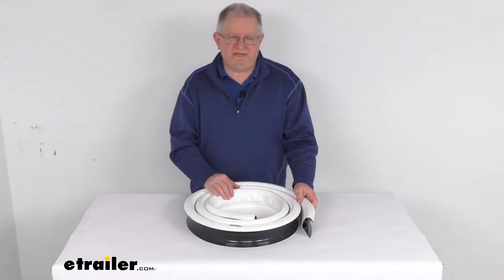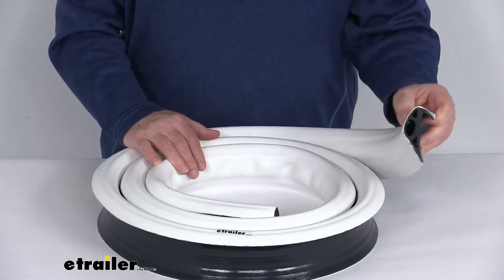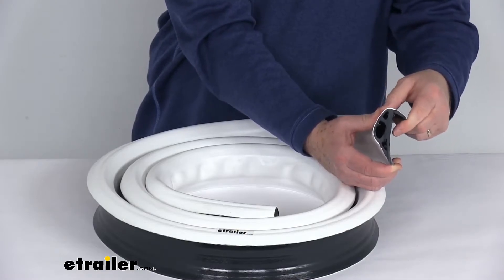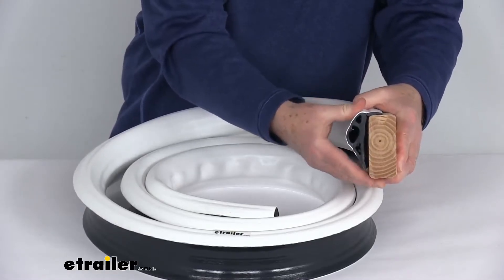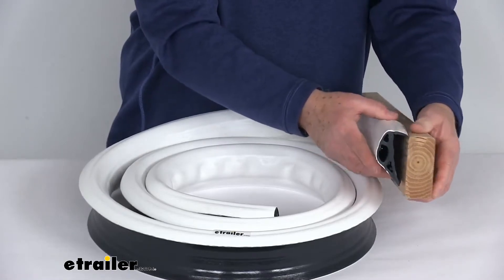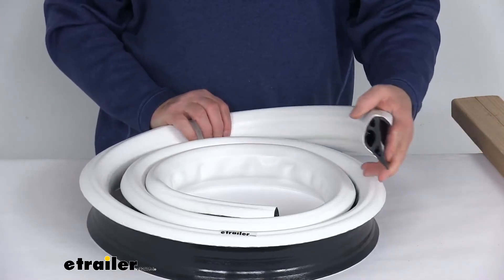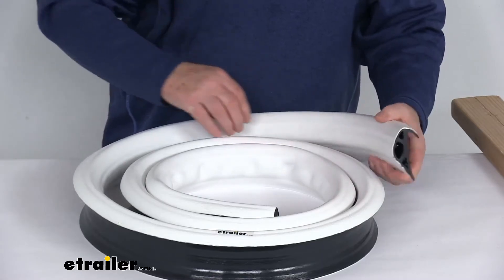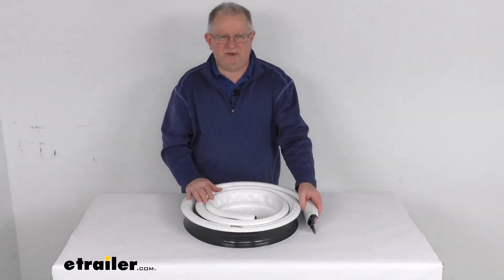etrailer | Taylor Made Commercial Grade Dock Edging Review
Click for more info and reviews of this Taylor Made Boat Dock Bumpers:

Jeff:                                                  Hello everybody, this is Jeff at etrailer.com. Today, we're going to take a look at the tailor-made 10 foot long coil of a P shaped commercial grade dock edging. Now this dock edging will protect your boat from being scuffed by your dock. The P shaped design on it if you look at the side profile here, has this overlapping lip at the top of the edging, and that lip is designed to mount to the top of your dock and the P shaped design attaches to the side.I want to just give you an idea of what we're talking about here with the 2x4, just to give you an idea. And you can see when you go to mount this, that lip on the top will mount to the top, and then this P or the side portion here will go to the side of the dock, so it sort of overlaps the dock. It is a double molded profile, gives you extra durability and protection.

So it is perfect for dock builders, marinas, and larger boat owners. It is made from a marine grade resin that'll withstand the elements. This does measure 10 foot long. The height of this edging is going to be three and one eighths inches tall. The thickness of it is two inches thick, and this part is made in the USA.

But that should do it for the review on the tailor-made 10 foot long coil P shaped commercial grade dock edging.